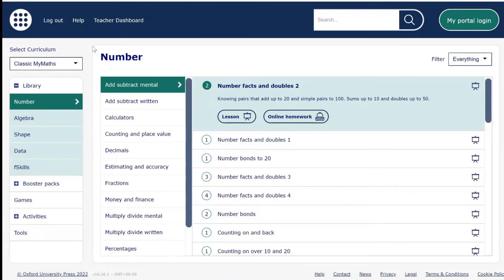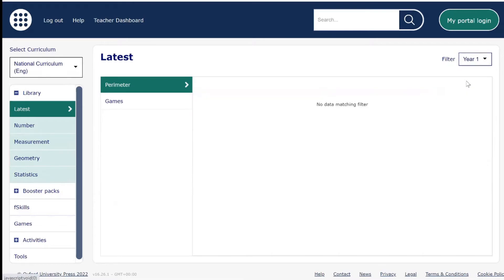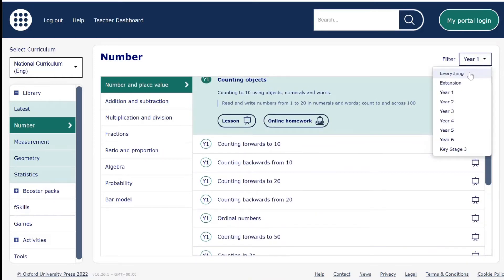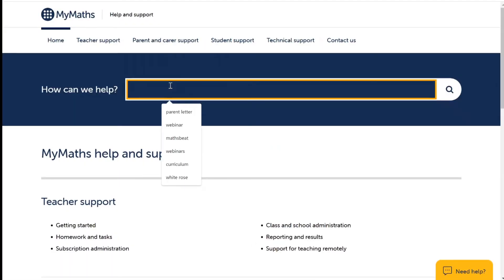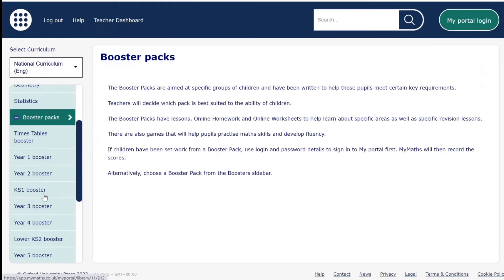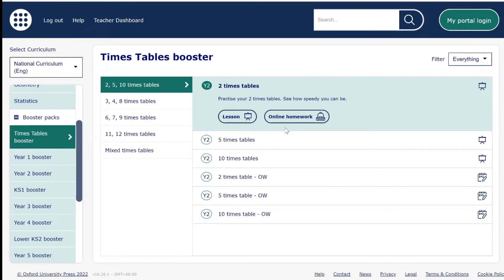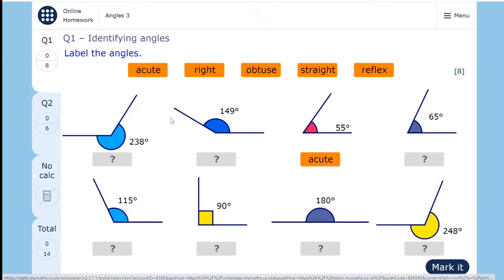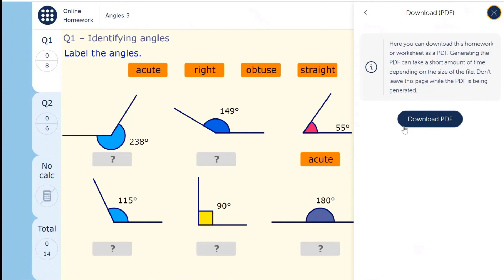Making the most of your Primary MyMaths subscription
Watch our short video on how you can get the most out of your school's Primary MyMaths subscription.